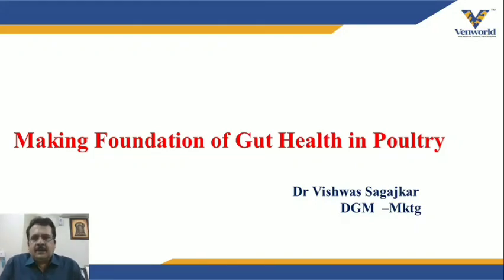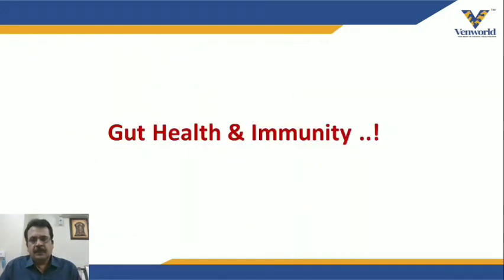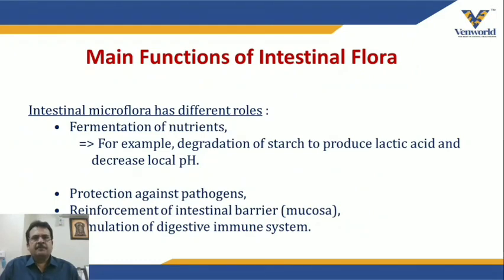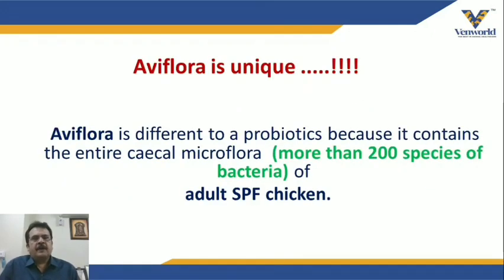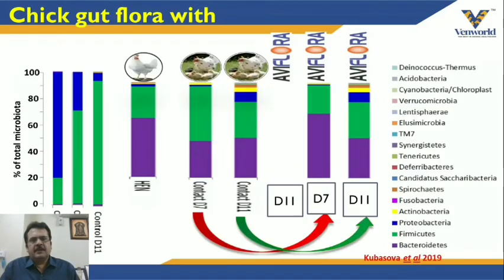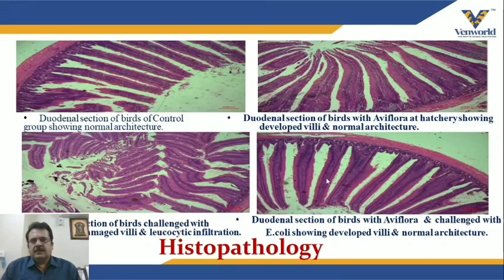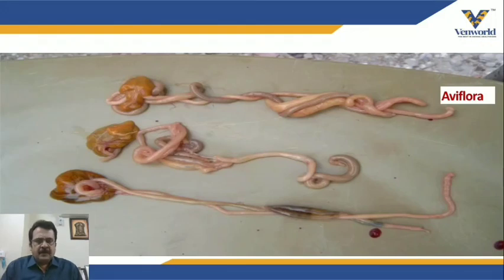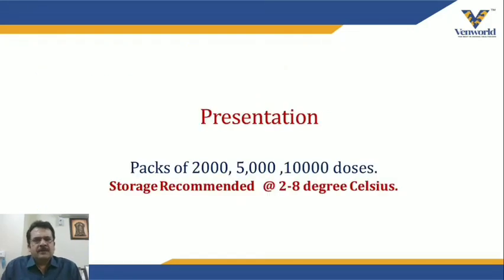Making Foundation of Gut Health in Poultry by Dr. Vishwas Sagajkar (ENGLISH)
Gut health is a complex area combining nutrition, microbiology, immunology and physiology. If it is compromised leads to detrimental health effects and loss in production parameters.
This will also increase disease susceptibility of the birds. This presentation is an attempt to explore the area of gut health. Microbiota is an integral part of intestinal ecosystem and on which health of bird stands. This is the area where in any slight disturbances can causes high economical losses.
That’s why gut microbiota is basic foundation of gut health. It has been properly discussed with suitable solution to have good foundation on gut health.